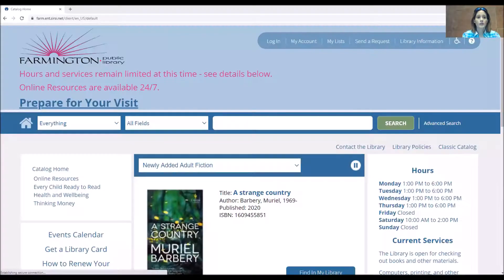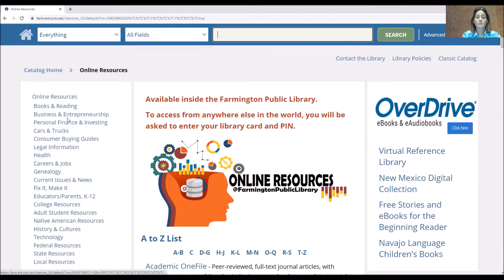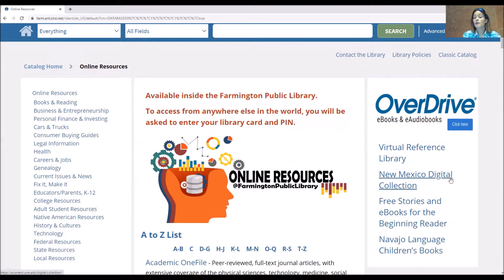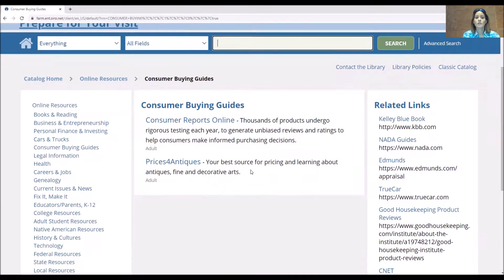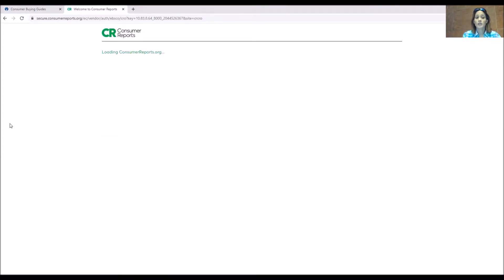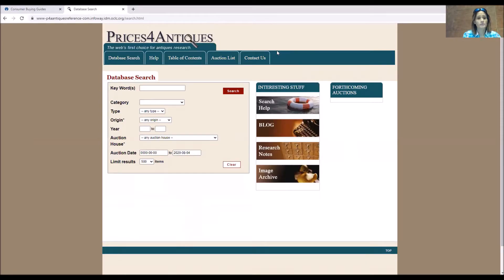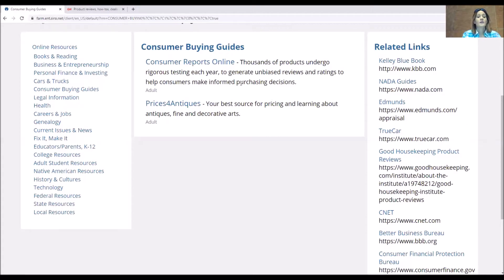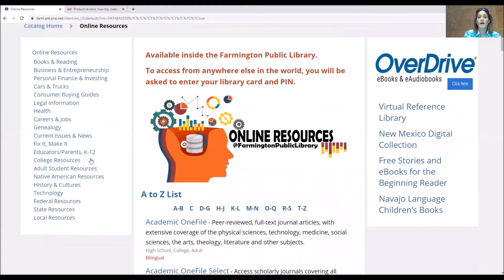Intro Online Resources